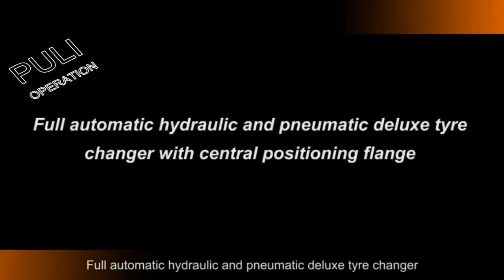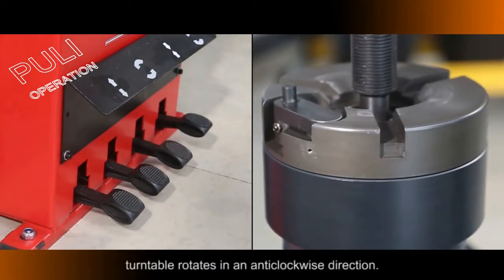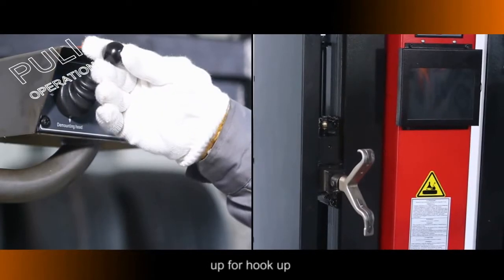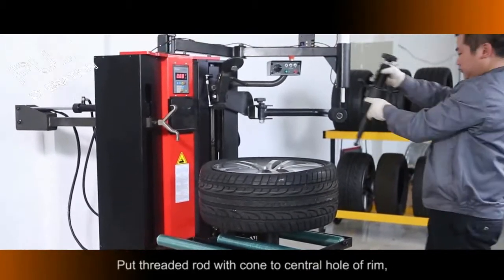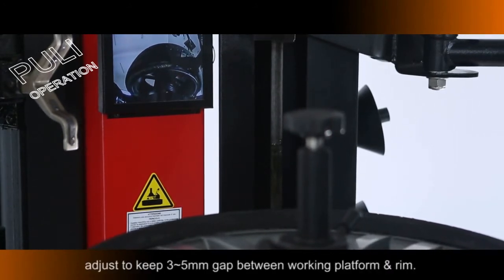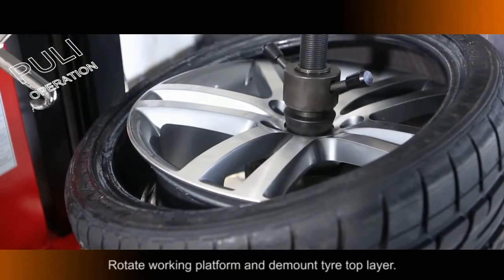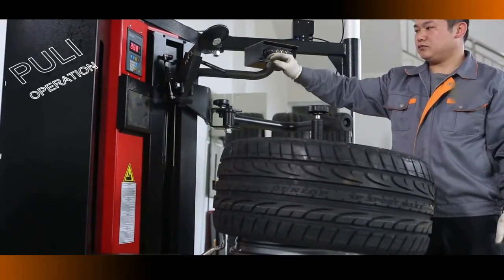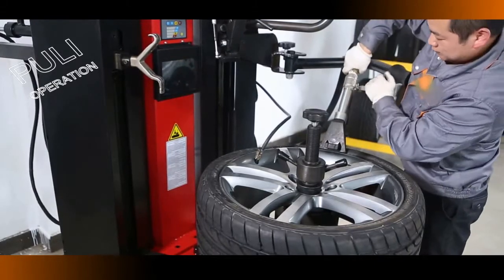Unite Tire Changer Installation: U-239 Fully Automatic Leverless Tire Changer operation video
U-239 Fully Automatic Leverless Tire Changer operation video

Full automatic hydraulic and pneumatic deluxe tyre changer with central positioning flange - no lever tire fitting machine with double bead breaker arm, suitable for car wheels with a rim from 8" to 30" (max. wheel diam. 1250 mm./49", max. wheel width 406 mm./16"). Suggested for top professional tire specialists, servicing run flat and UHP tires with no tool/rim contact.

Features:

1.  24v safety voltage control.

2. The microswitch allows accurate movement control.

3. Availability to learn the immediate status of the bottom bead changing through the color monitor.

4. The powerful hydraulic drive machine with 3 points bead pressing help arm is able to deal with those hard wall tyres.

5. The leverless demount hook is rounded & smooth design with plastic protector gives further protection to rims.

6. Use the pneumatic tyre lifter for heavy duty tyres.

About Unite：

People, Ideas, Products. We are Unite!

Shanghai Balance Automot 2005 with the philosophy of designing and manufacturing advanced equipment for tire service.

This philosophy and the continuous development of innovative products have allowed Unite to strengthen its position, until it reaches the role of market leaders, distributing its products throughout the world. The will to Butler to base research and development of new concepts and new technologies has resulted to boast numerous patents, for the production of tyre changers, wheel balancers, wheel aligners vehicle lift and shop equipments.